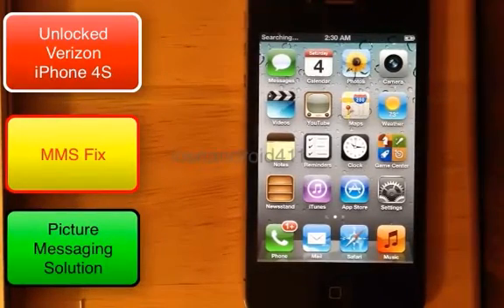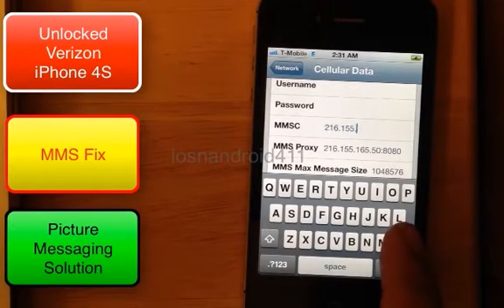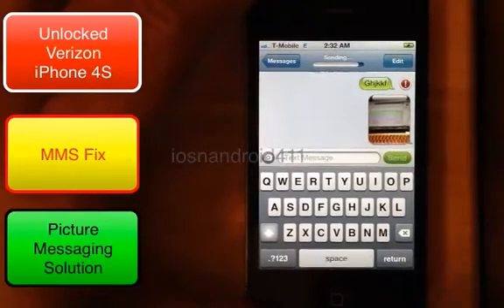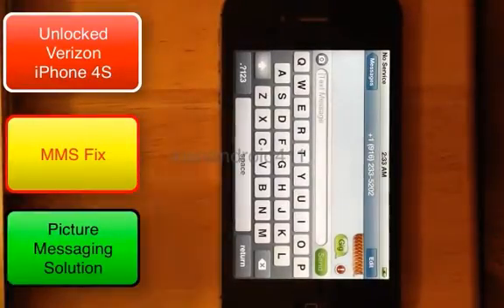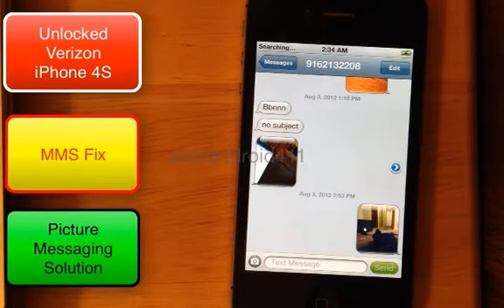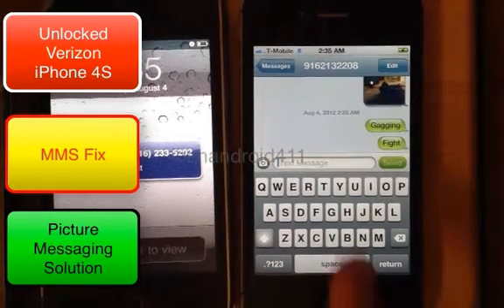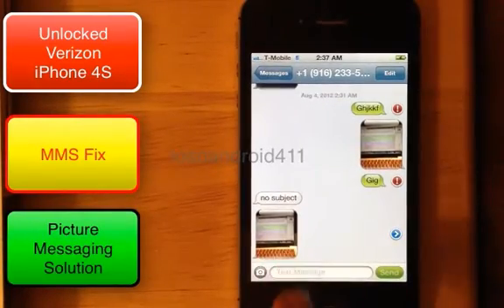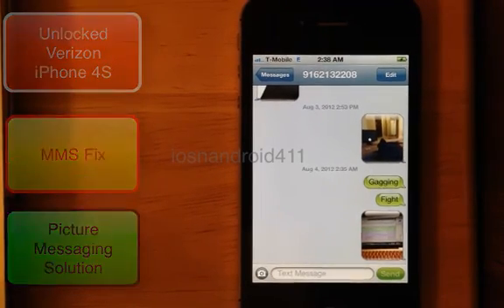Set Up MMS Picture Messaging For T-mobile on Your Unlocked iPhone 4S Verizon Tutorial Part 2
Can't edit the live.vodafone.com in the APN settings?

How to Unlocked Verizon iPhone 4S MMS Problem Fix Solution Guide

Download Your Carriers Plist file

These are the files needed for the mms fix for your Unlocked Verizon iPhone 4S. Pick the Carrier you are currently using. If you need a specific APN setting, please let us know and we will create one. Check out the video tutorial!

Easy Drag and Drop
1. Open iFunBox and connect your iPhone to the computer
2. On left hand panel click "Raw File System"
3. "System" folder
4. "Library" folder
5. "Carrier Bundles" folder
6. "iPhone" Folder
7. "Vodaphone_NL.Bundle" folder
8. Delete "Carrier Plist" file
9. Drag and drop the Carrier Plist file that you downloaded from one of the links above.
10. Close iFunBox. Restart your iPhone.
11. All done!

If you run into problems such as can't text out, no signal, etc. Just remove the sim card, reinsert it, and/or reboot. May have to reinsert the blank white reset chip in again. But everything works, you will be good to go. I have test for all the carriers above numerous times.